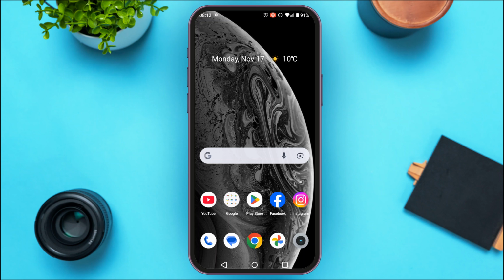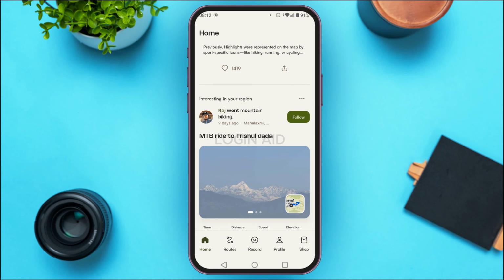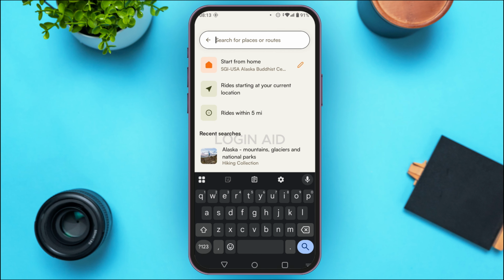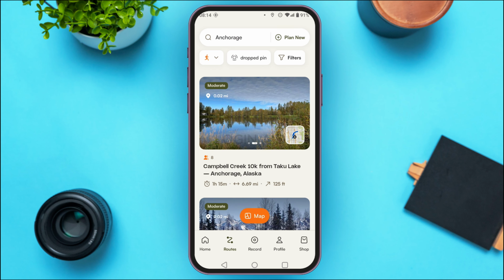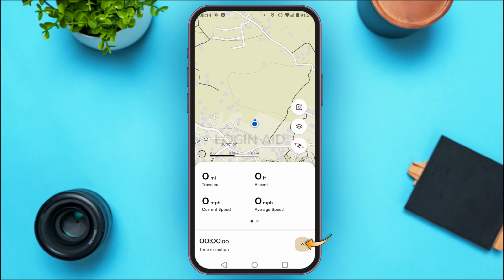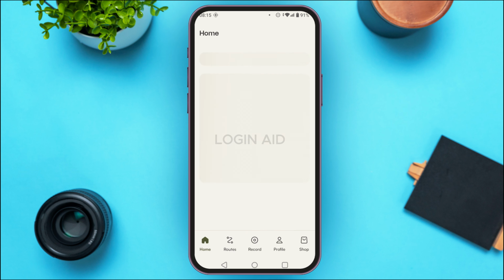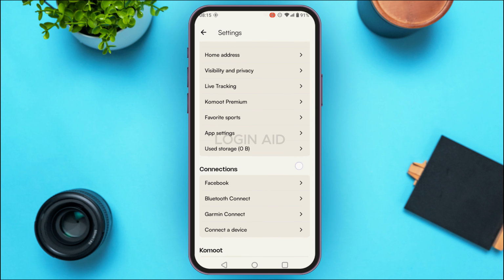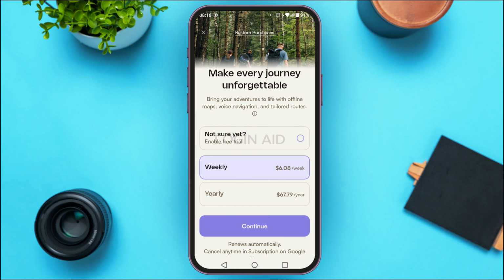How To Use Komoot App | Navigate Hikes Using Komoot 2025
This complete tutorial explains everything you need to know to get started with Komoot, planning routes, selecting difficulty levels, and starting navigation. You’ll also learn how to explore community highlights, use offline maps, sync your tours, and connect devices for better tracking.